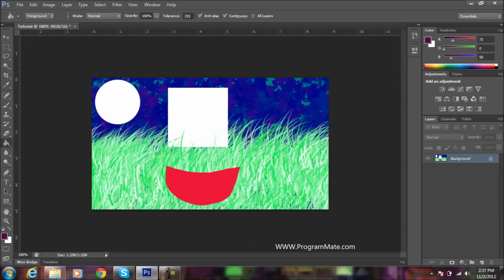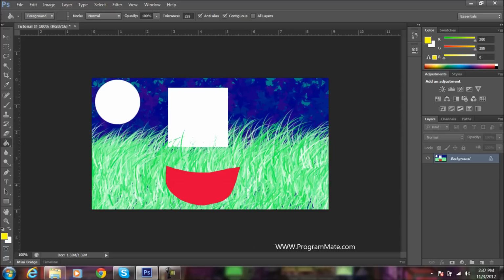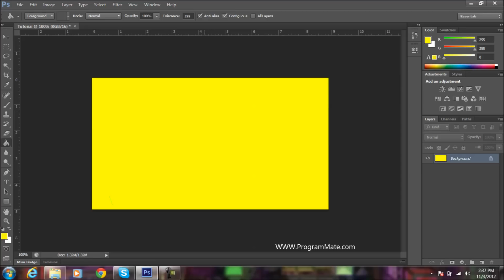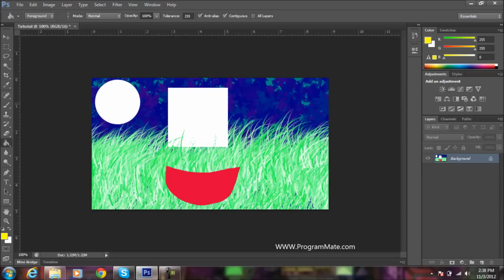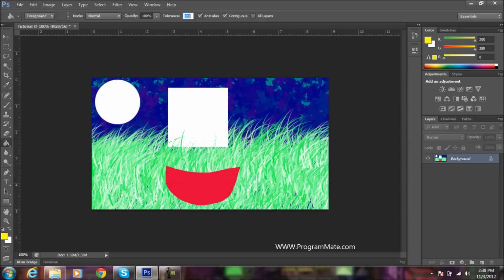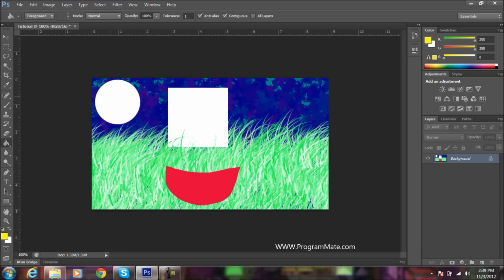6. Tolerance In Photoshop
Tolerance In Photoshop.